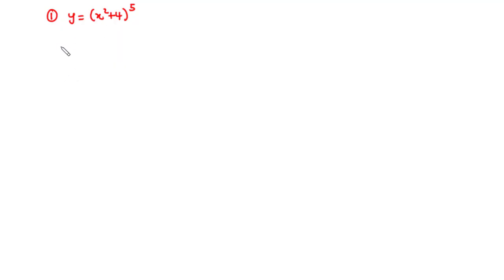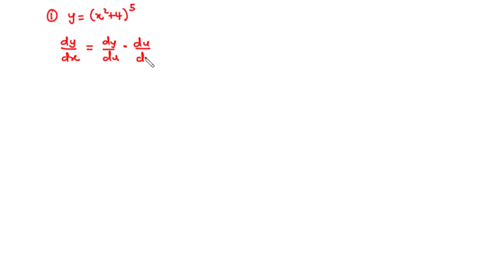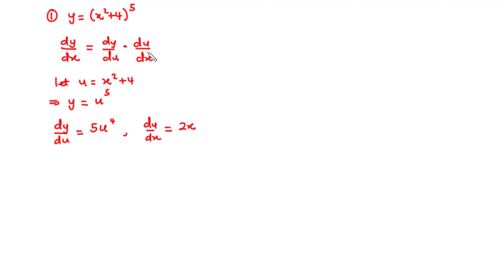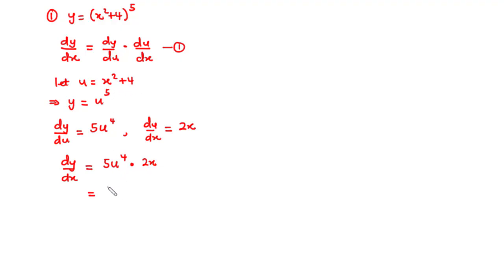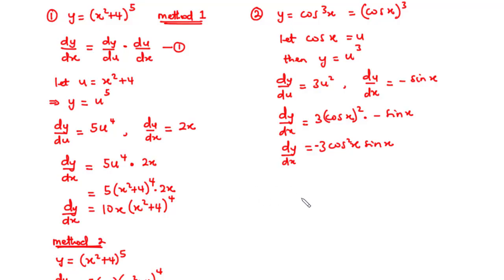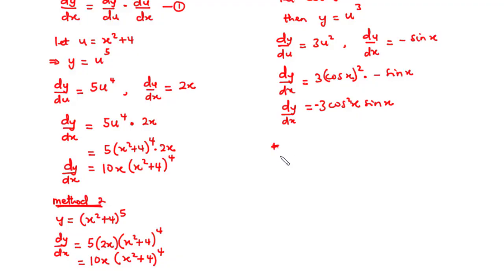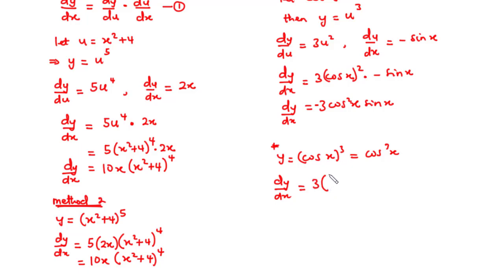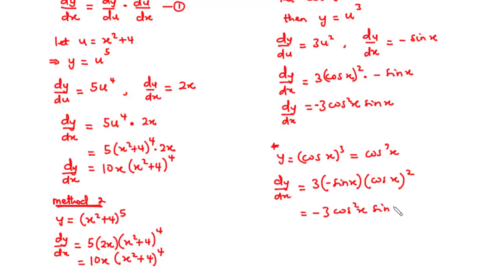🔶26 - Derivative of Composite Functions - The Chain Rule (Easyway)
In this video, we shall learn an easy approach to solving the derivative of a composite function.
A composite function is a function of a function, thus there is an inner function and an outer function.

We shall solve 6 examples
00:00 - Chain Rule
06:25 - Questions 1 - 4